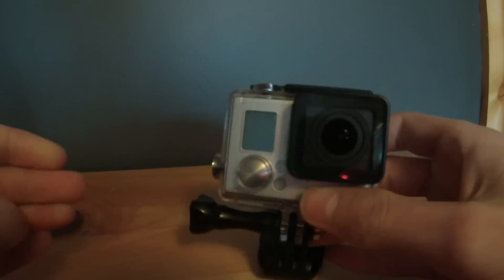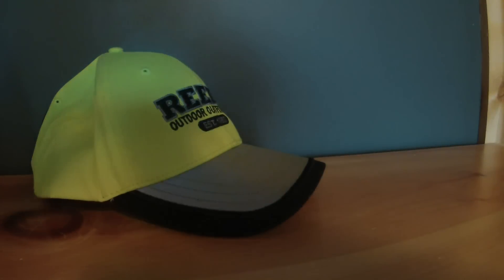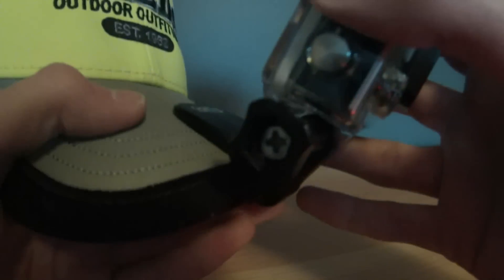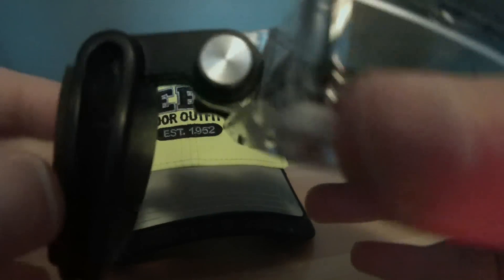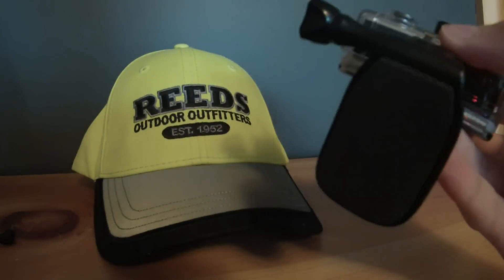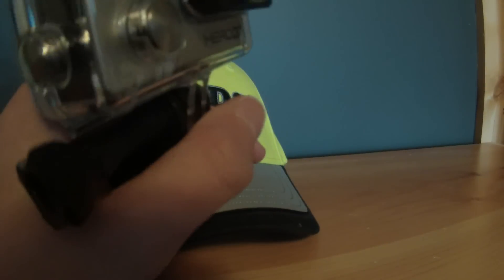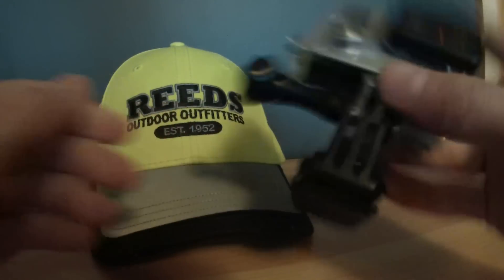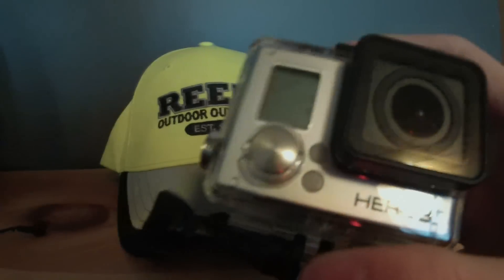Gopro Mounting Tip 3, the gopro quickclip